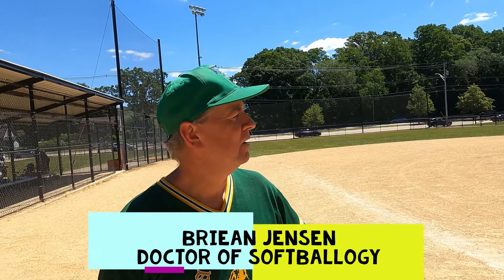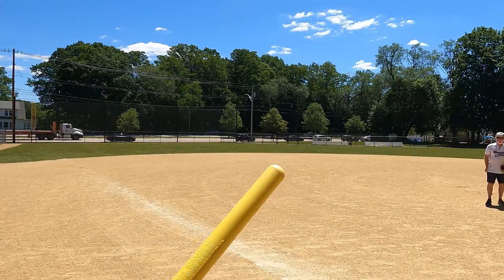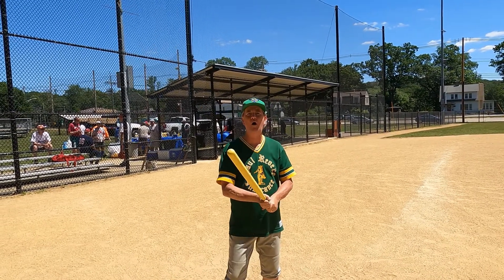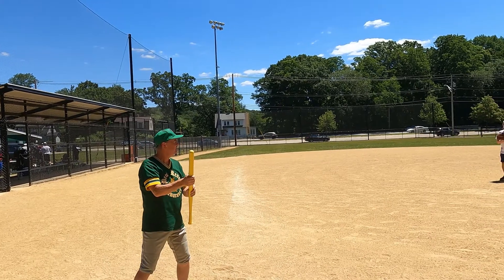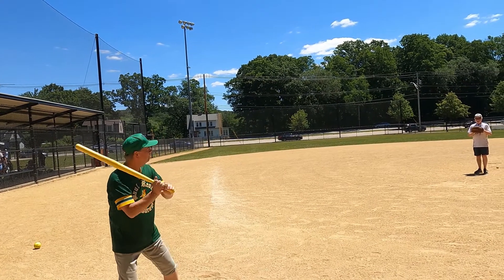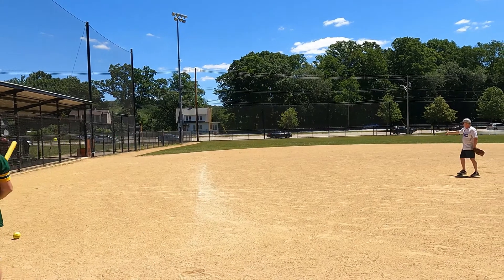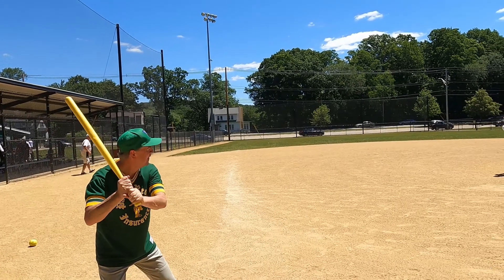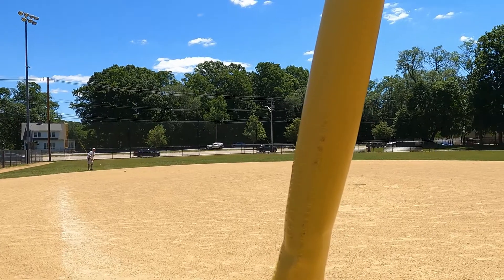Old Man Softball Presents - Wiffleball bat vs. Softball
Today, Doctor of Softballogy - Briean Jensen, tests the effects of a wiffleball bat against a softball.